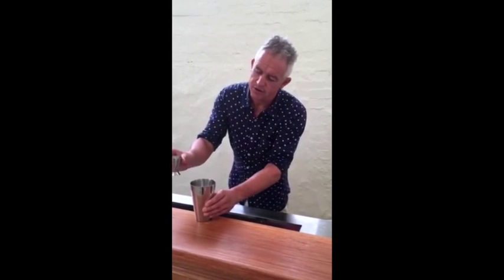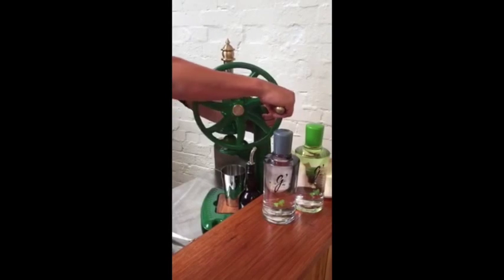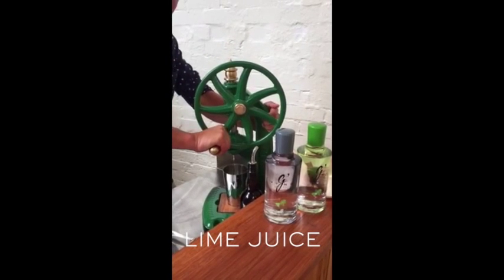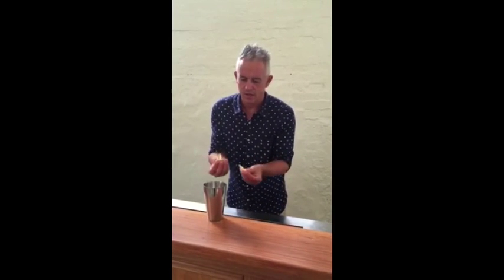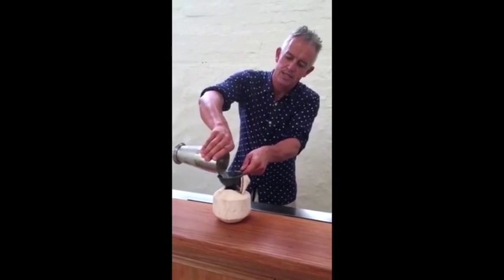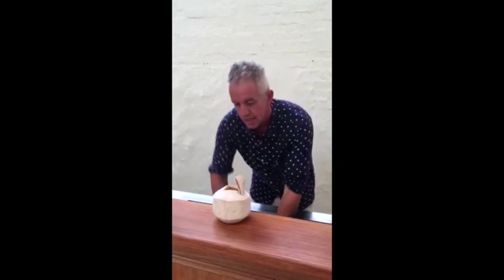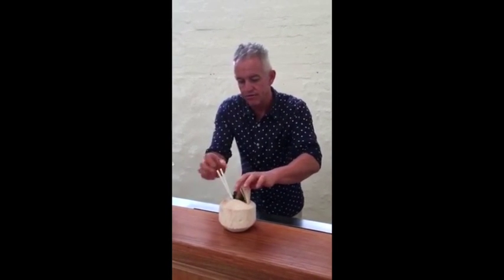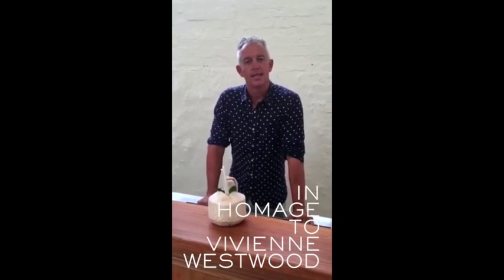Jason Crawley Shares His Unconventional Inspiration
Jason Crawley mixes an unusual G'Vine gin cocktail in honour of his chosen unconventional innovator, Dame Vivienne Westwood.